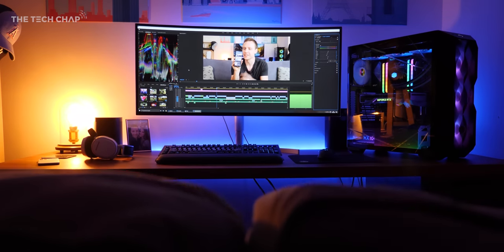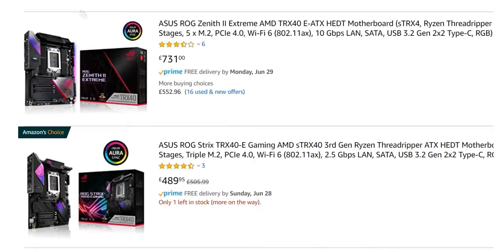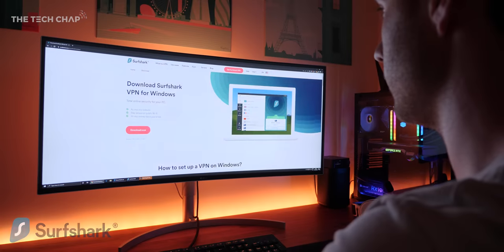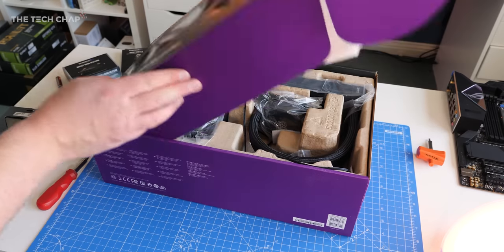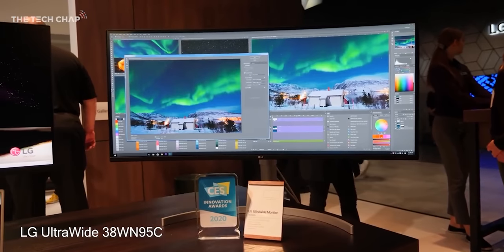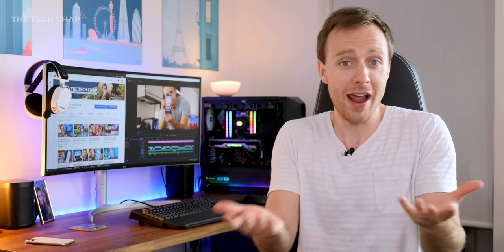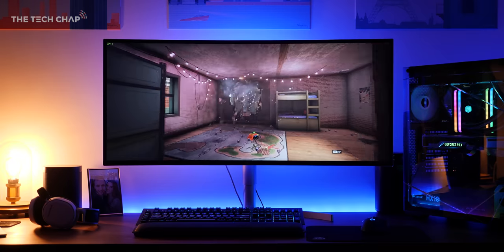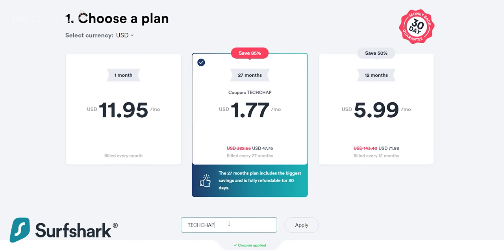The Most POWERFUL Gaming & 4K Video Editing Setup! | The Tech Chap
My Ultimate Gaming & 4K Video Editing PC Build is finished! With a 32-core AMD Threadripper 3, RTX 2080Ti and more RGB than you can shake a stick at!

👉 PC Build:
CoolerMaster TD500 - US l UK
AMD Threadripper 3970X- US l UK
RTX 2080 Ti - US l UK
ASUS ROG TRX40 - US l UK
Crucial Ballistix RAM - US l UK
Sabrent 2TB PCIe 4 - US l UK
Sabrent 8TB PCIe 3 - US l UK
CM ML360 - US: [TBC] l UK
Corsair HX1000 - US l UK
Monitor (New) - US l UK